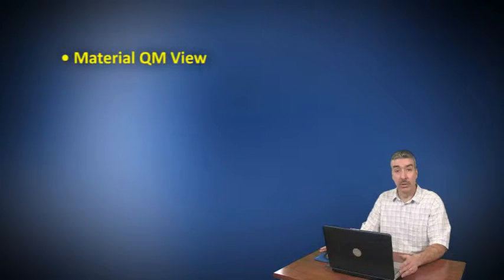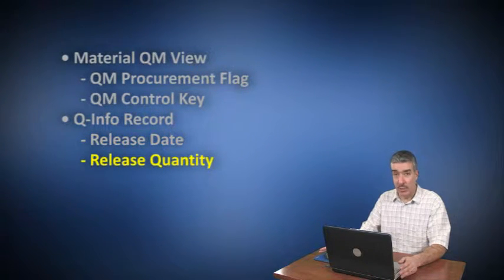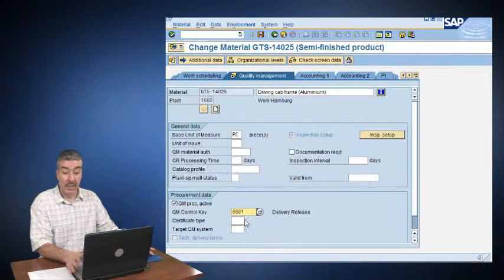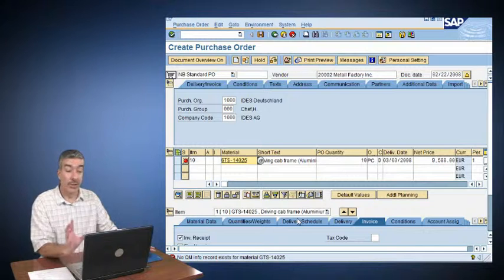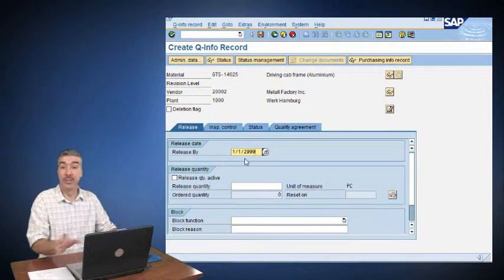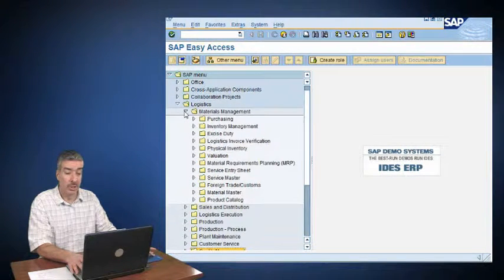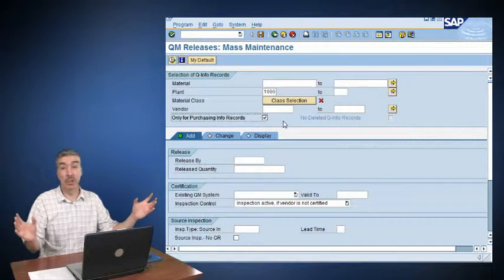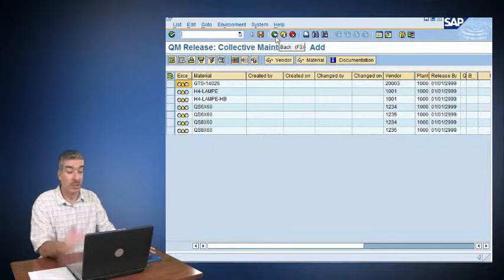QM Vendor Release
This is one of our Training & Special Services videos "Q-Info Record Vendor Release". This video teaches you what QM Vendor Release is, why it is important to implement, shows a live SAP demo of QM Vendor Release (what happens when it is used and not used), the Impact Areas in your company, and includes an Effort & Risk Analysis to implement QM Vendor Release.

Here's the complete Training Videos Volume 1 of which QM Vendor Release is a part of